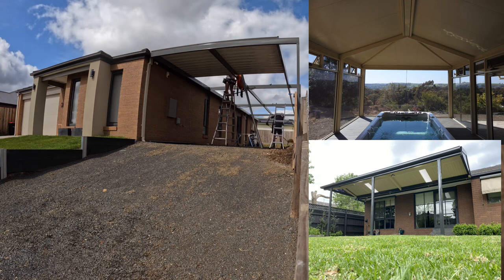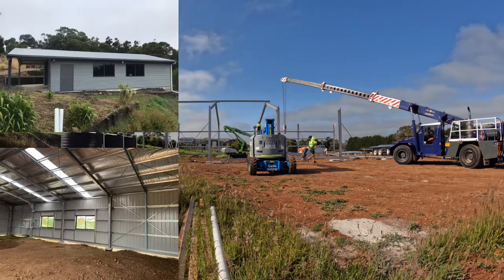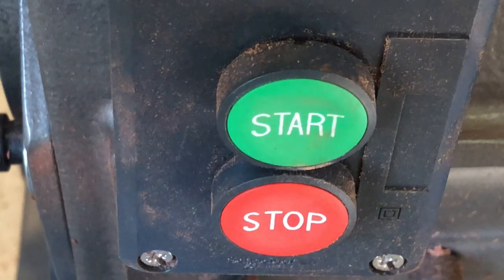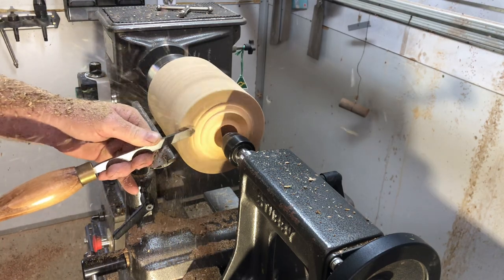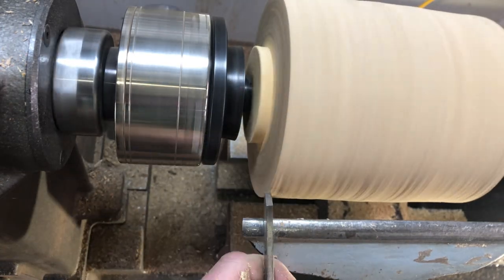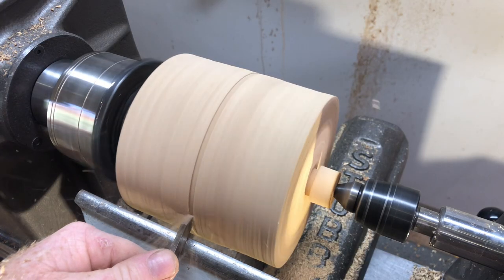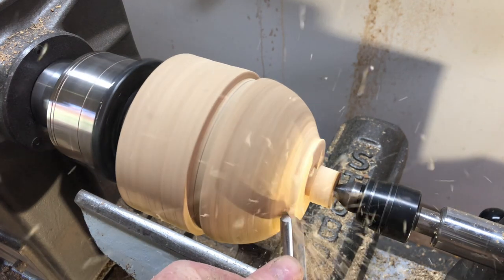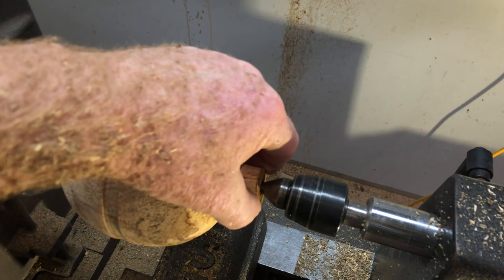Woodturning - Rotten Mulberry Sphere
Saving a rotten Mulberry wood by using cactus juice to stablise the wood and turn it into a sphere